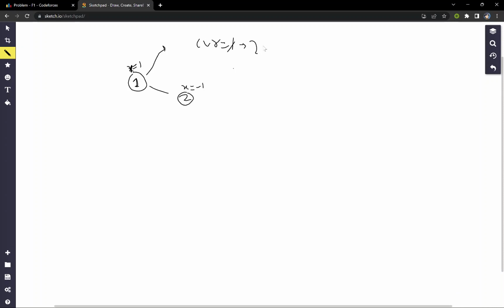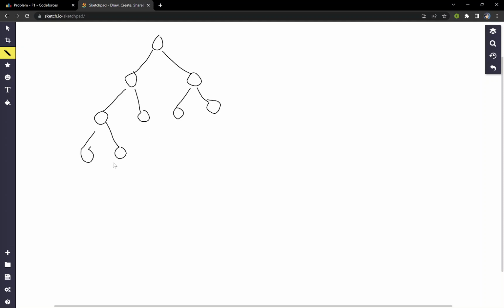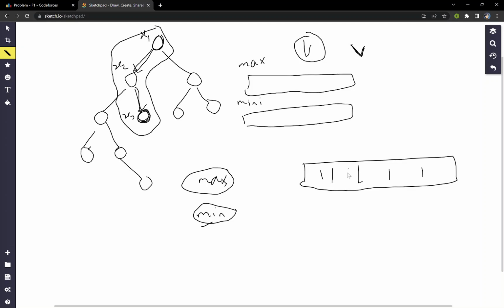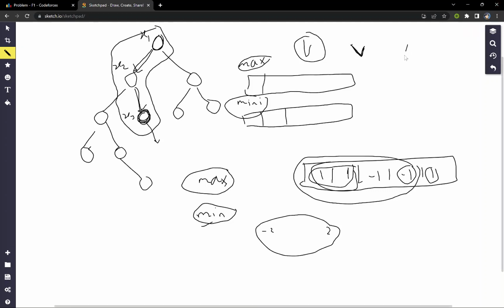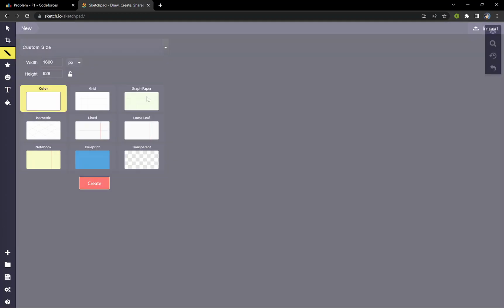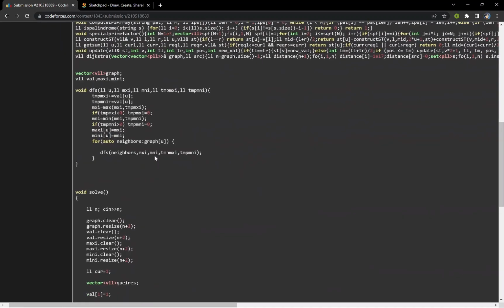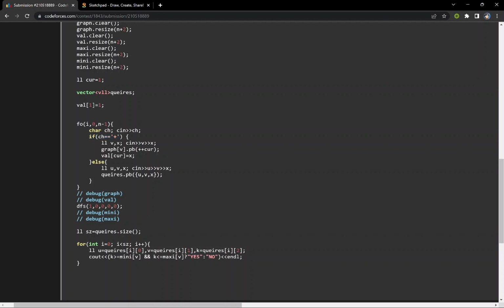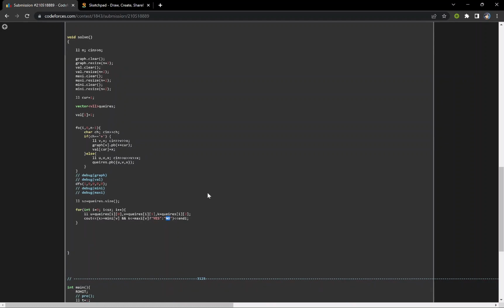F1. Omsk Metro (simple version) | Codeforces Round 881 (Div. 3)